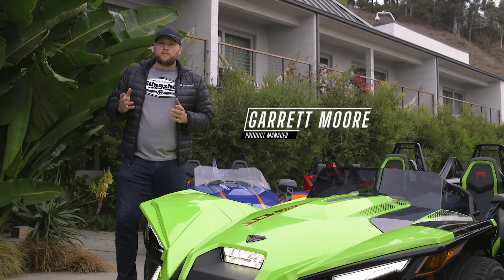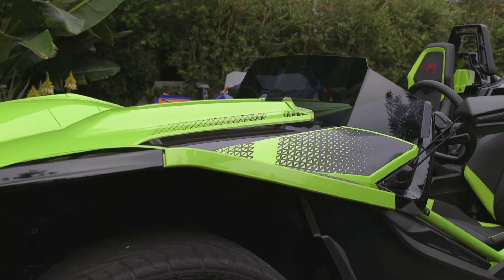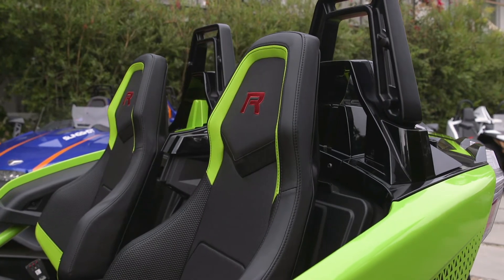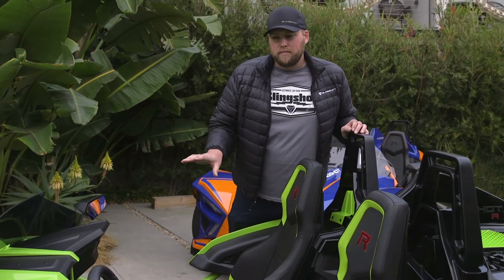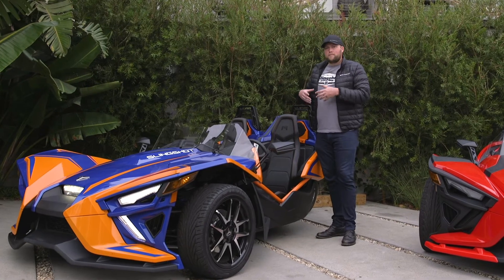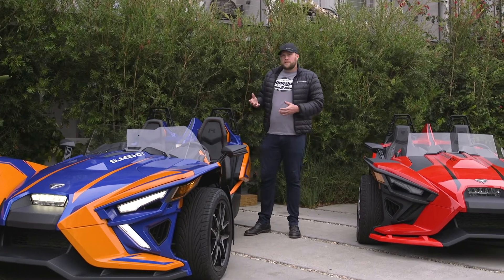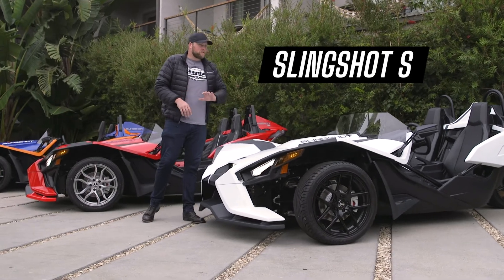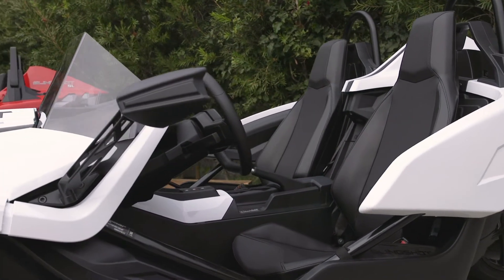2021 Slingshot R Limited Edition. Slingshot R. Slingshot S.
The All New 2021 Slingshot R Limited Edition, Slingshot R and Slingshot S  in depth walk around.